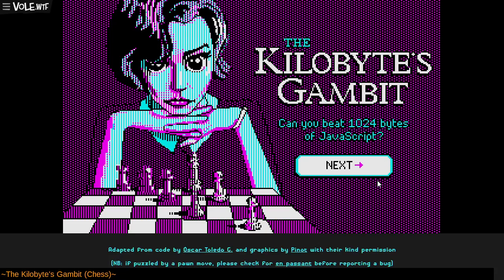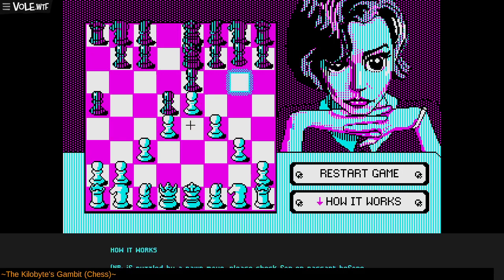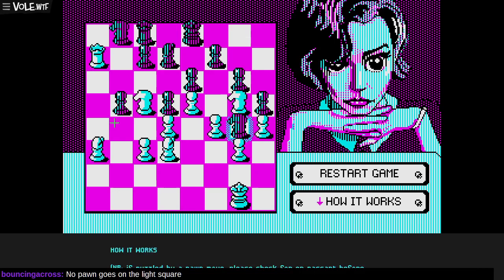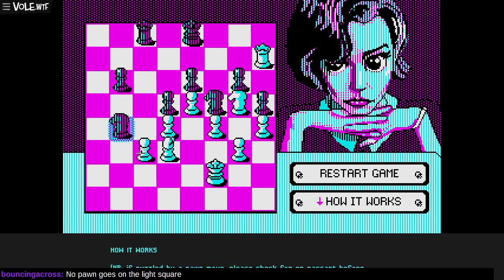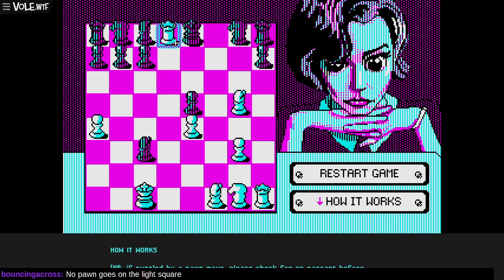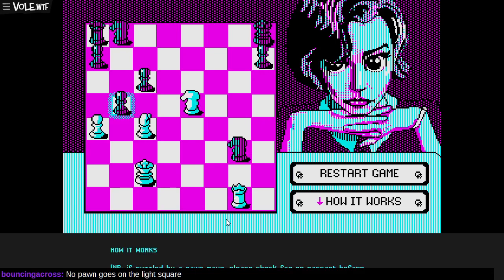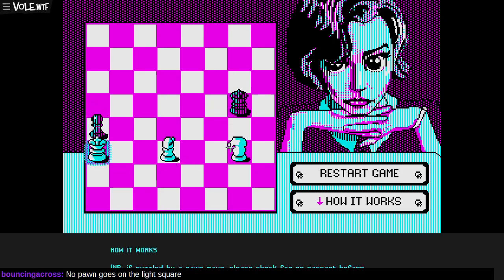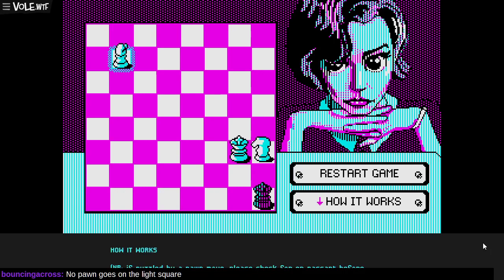The Kilobyte's Gambit